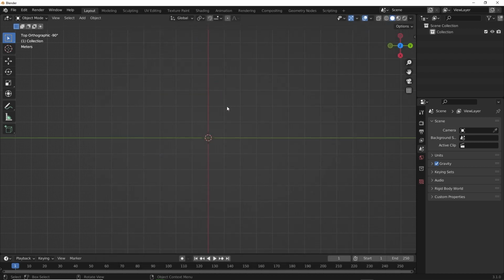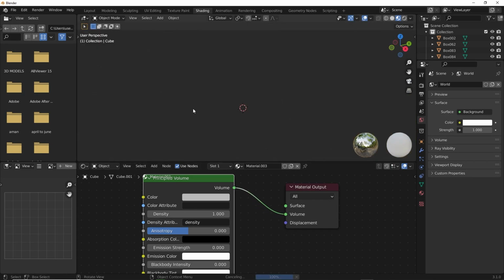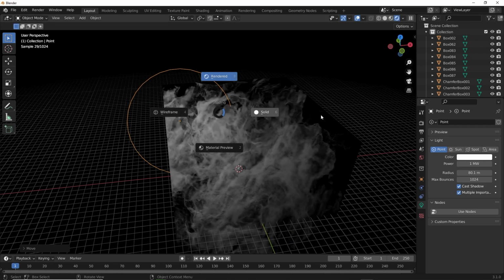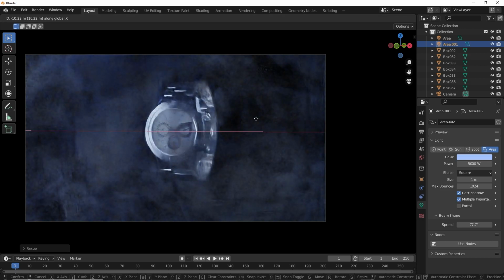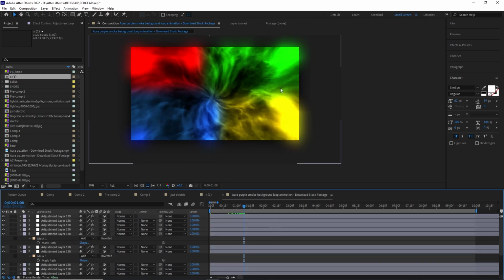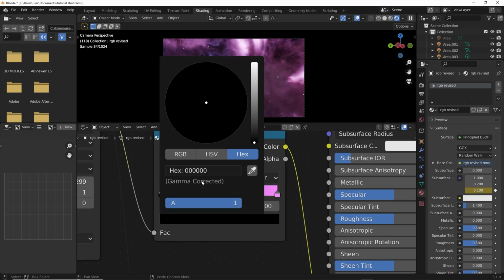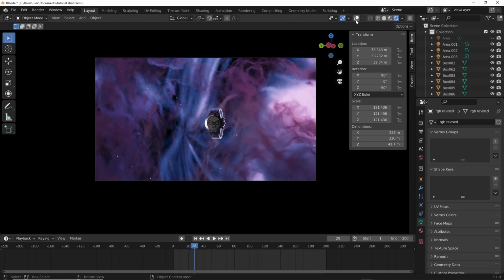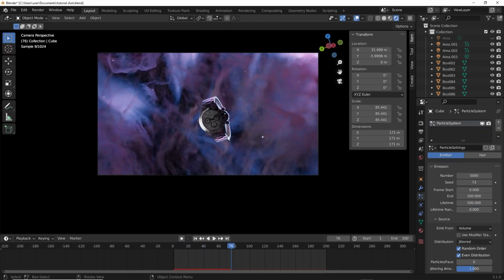Blender 3D Tutorial - Realistic Watch Commercial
00:00 - 00:30 Intro
00:30 - 3:00  Preparing the model
3:36 - 6:15 Creating the Nebula Clouds
6:20 - 10:58 - Basic Lighting
11:00 - 12:30 - Creating stars
12:58 -  13:25 - Final Lighting and Camera Angle
13:30 - 21:00 - Creating the Purple Aura and revealing effect
21:00 - 23:20 - Camera Rig and animation
23:26 - 24:00 - Fixing the stars falling issue
24:00 - 24:29 - Outro